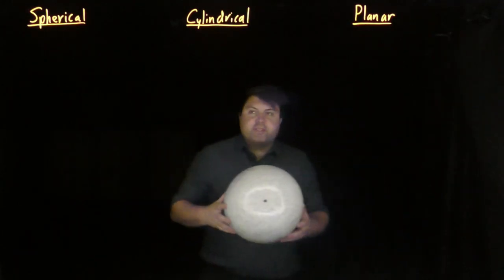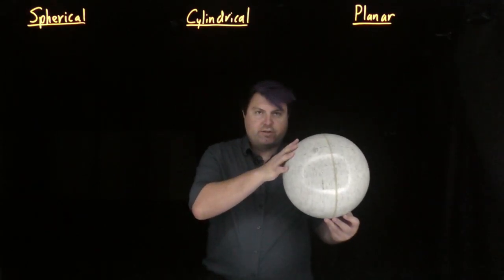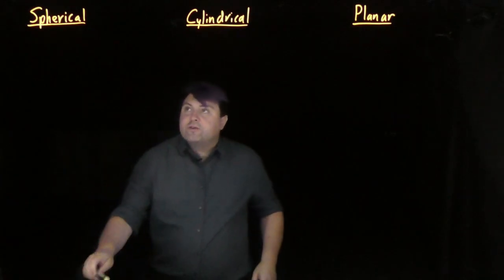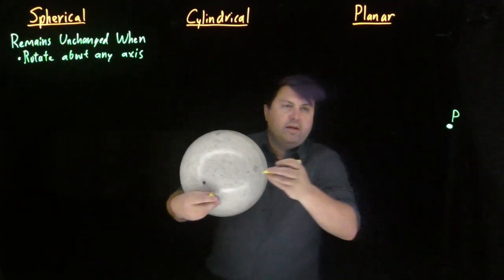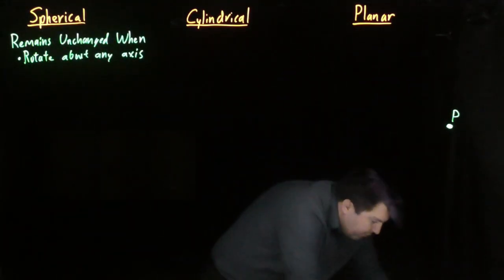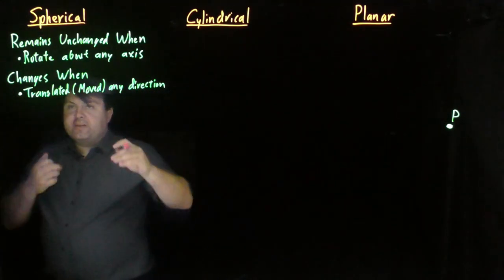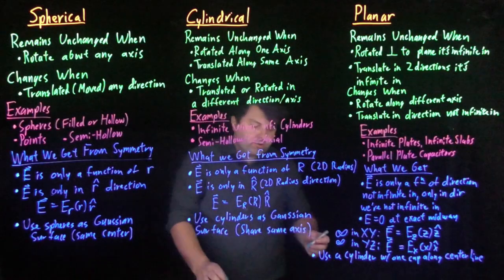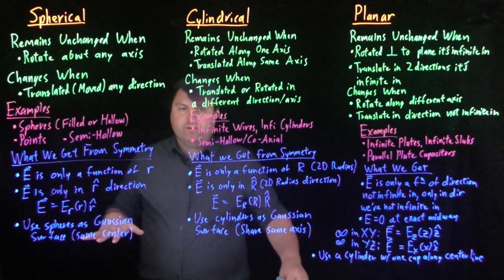Symmetries for Gauss's Law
Choosing the correct Gaussian surface can turn an impossible integral into a trivial one. Choosing the wrong Gaussian surface will either keep the integral impossible or give you the confidence to keep moving while getting something deeply wrong.
This video is an overview of the three most common symmetries charge distributions can have in University Physics, and what Gaussian surfaces one should use to solve them and why you can make the ∮E∙dA integral trivial.